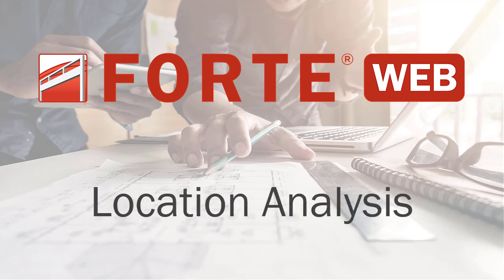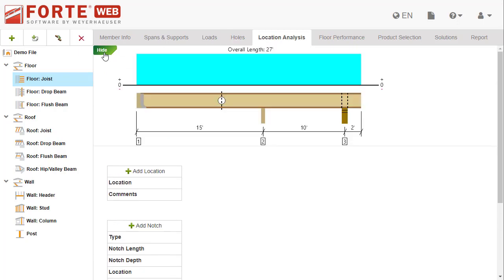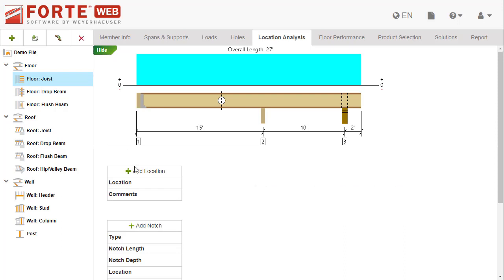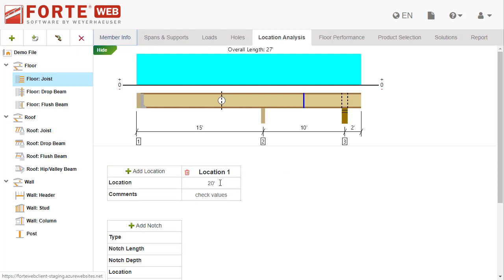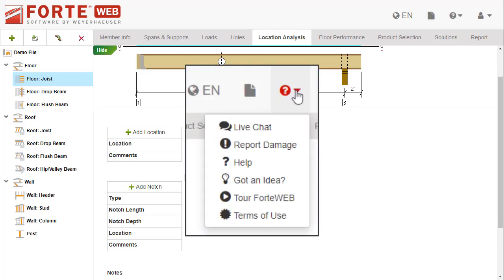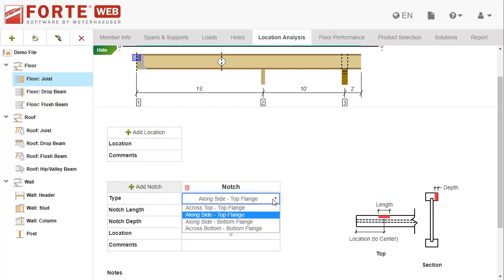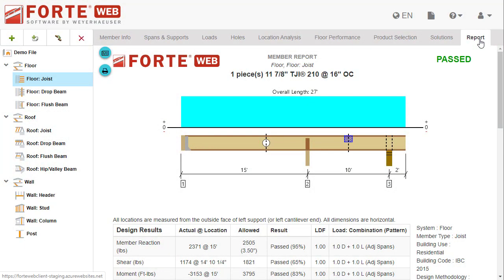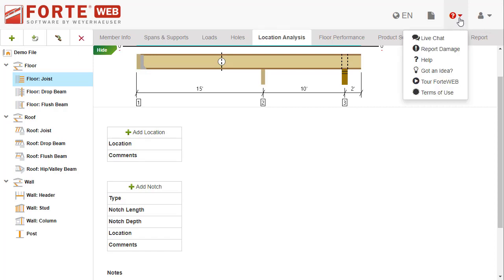Tour ForteWEB: The Location Analysis Tab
This video shows the fields on the Location Analysis tab.